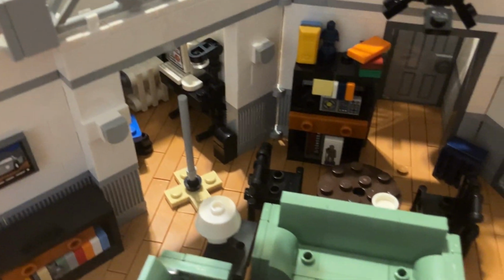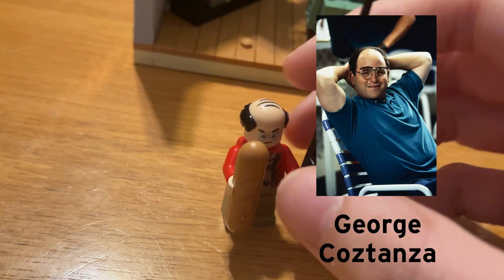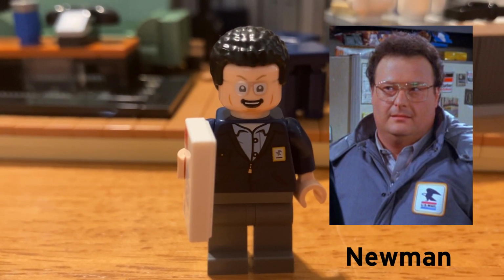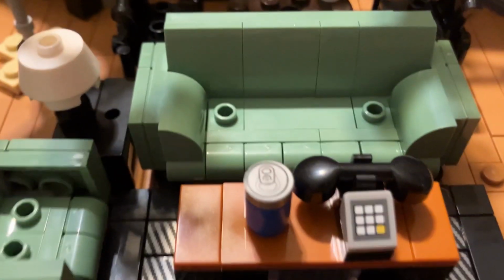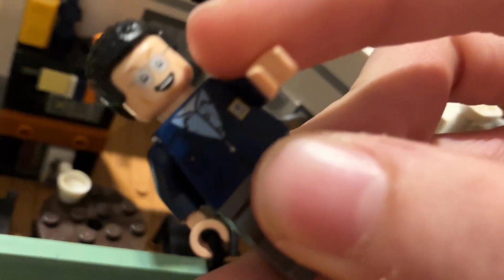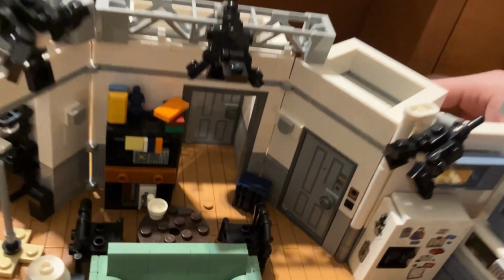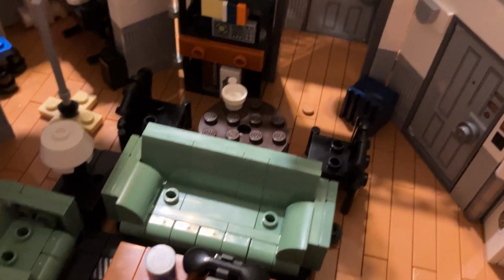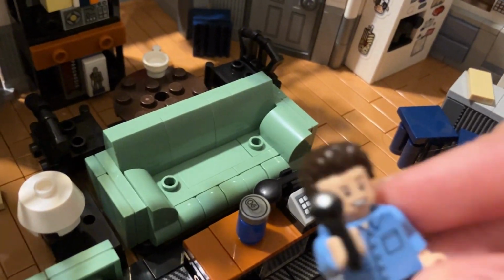LEGO Seinfeld Review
Episode 31 Of My New Form Of Video Making.

00:37 - Theme From “Seinfeld”
11:43 - Theme (Highlights Of 100) From “Seinfeld”

AVAILABLE NOW: "My New Form Of Video Making: Original Soundtrack"